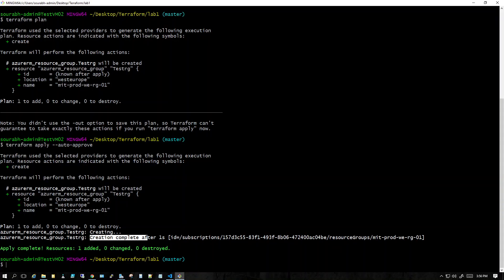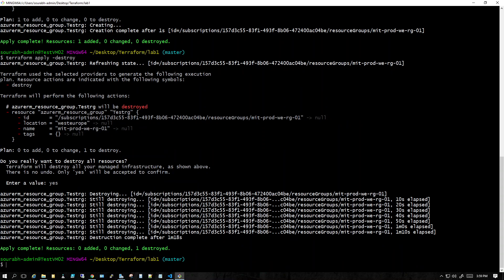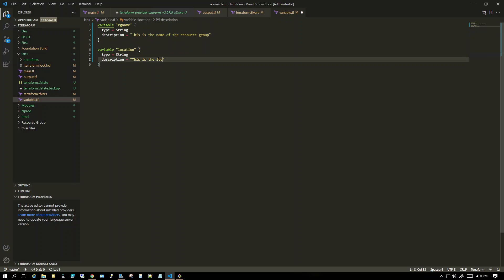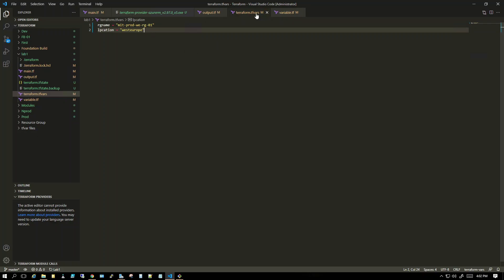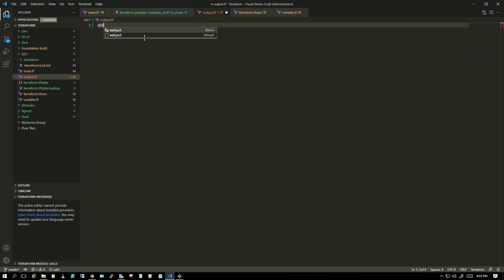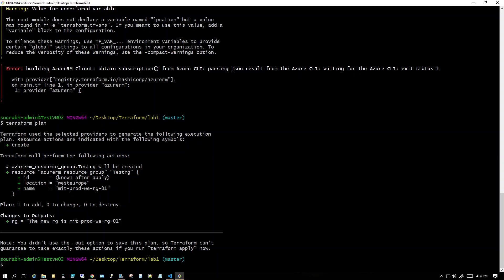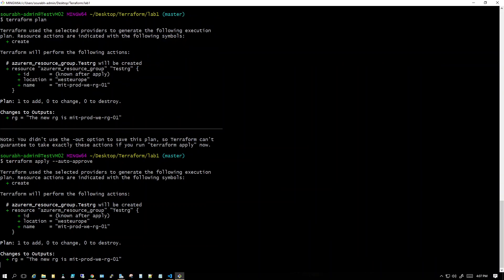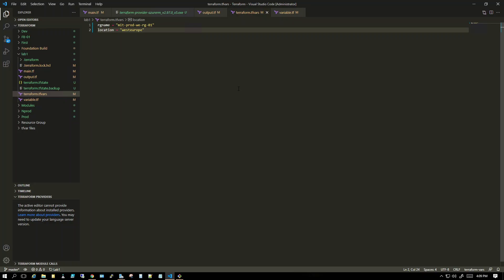3. Using variables to deploy resources in Azure using Terraform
Using variables to deploy resources in Azure using Terraform

Terraform code to create resource group in Azure
Main.tf file to write our first code
Provider to use Azure
Use variables to declare the value
Use .tfvars file to declare the values